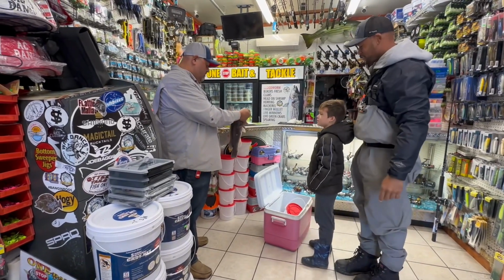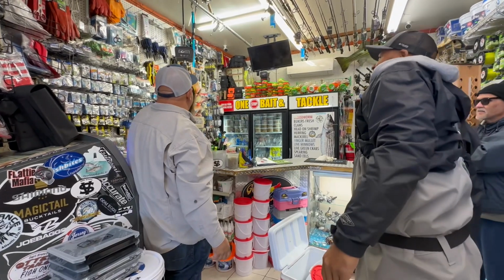OneStops’ Tautog Master Tournament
Stopped in our local bait shop, OneStopBaitAndTackle to pick up some green grab, sand fleas and register for their Tautog Tournament they have going on. The bite was not hot and the wind was HOWLING but we managed to land a keeper that we could weigh in. Tune in to check out the rules of the tournament, the weight of our keeper and what we plan to do with the tautog once home.

As always we appreciate you tuning in and showing support for our love of being outdoors and always having an adventure, together.

We’ll catch ya - SimplyOutdoorZ ✨